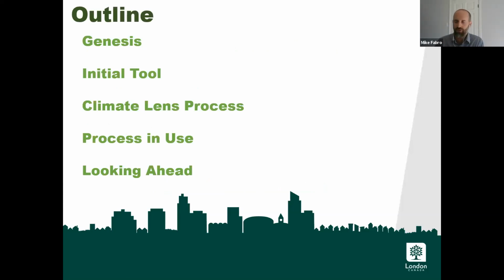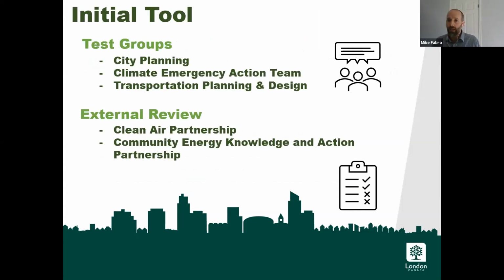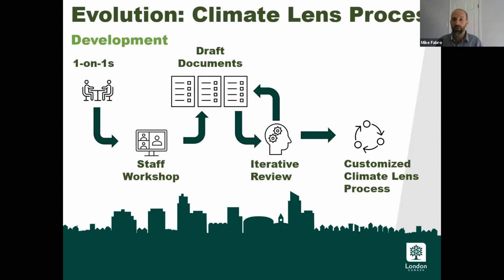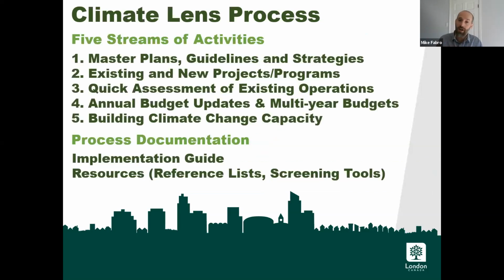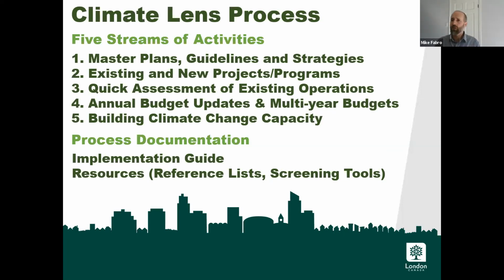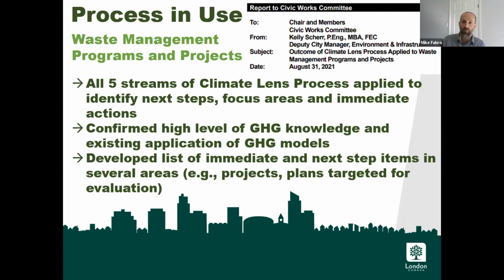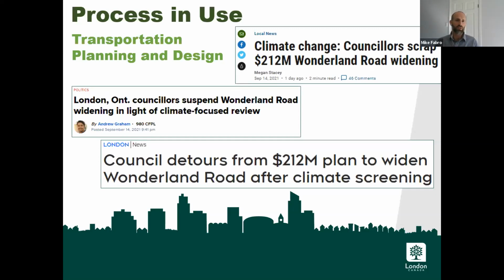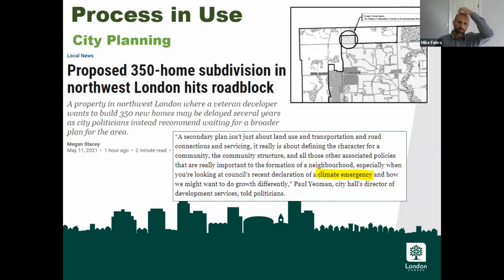Climate Lens City of London - Mike Fabro